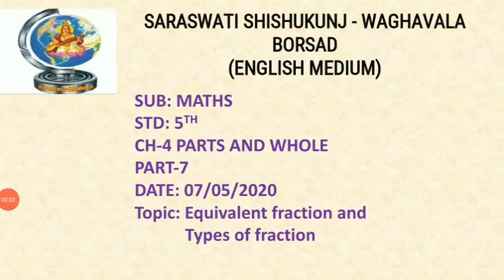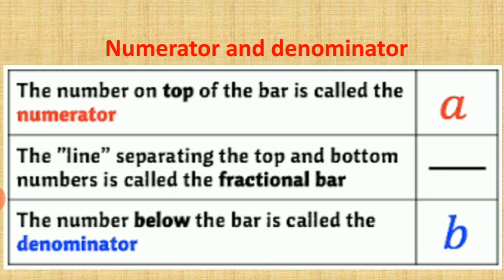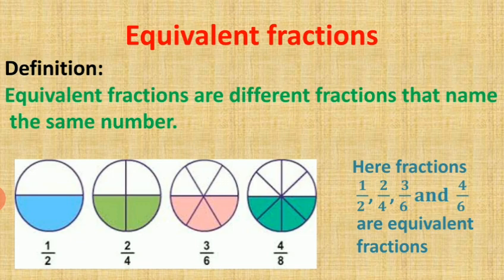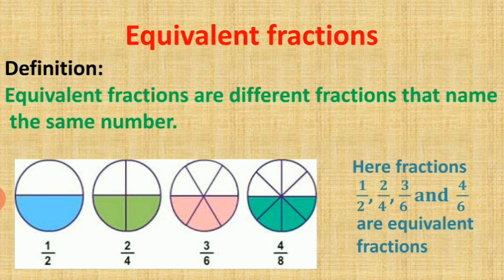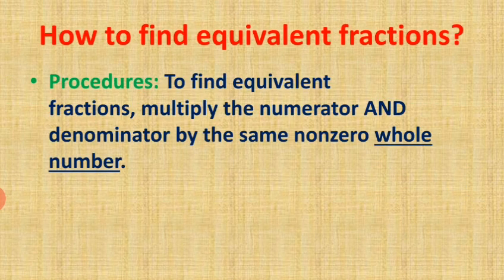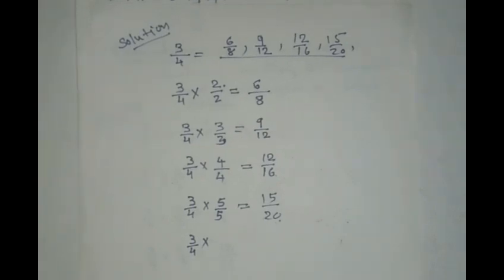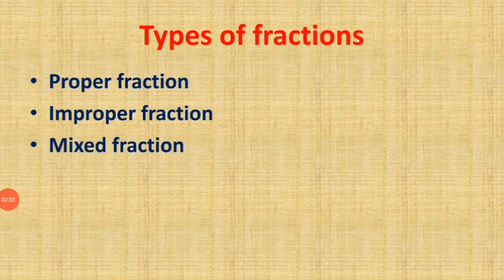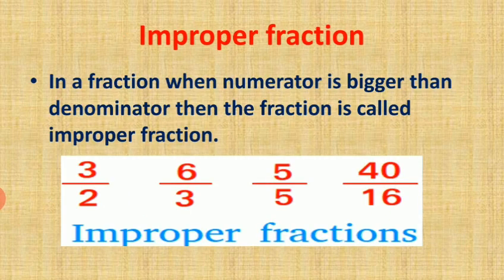5 MATHS CH 4 PARTS AND WHOLE PART 7 07 05 2020